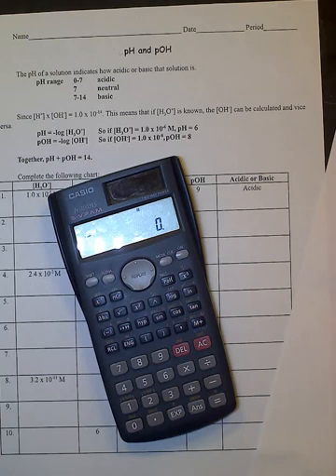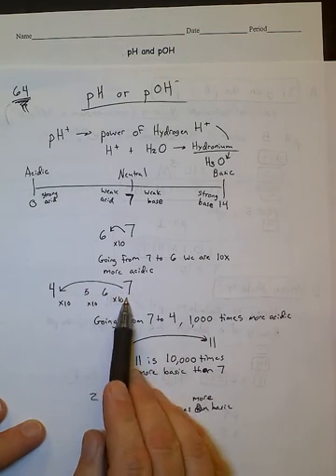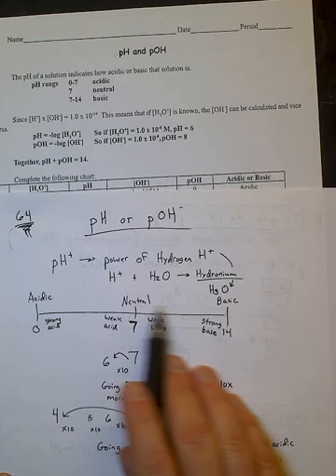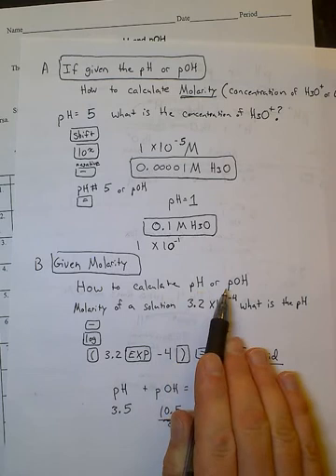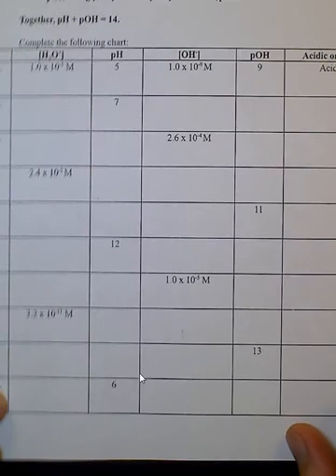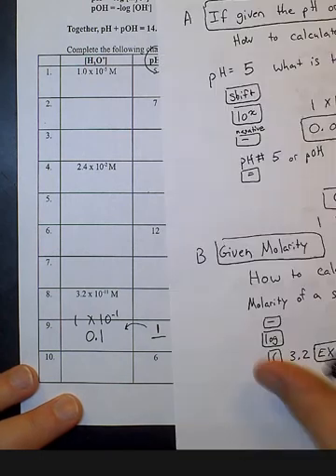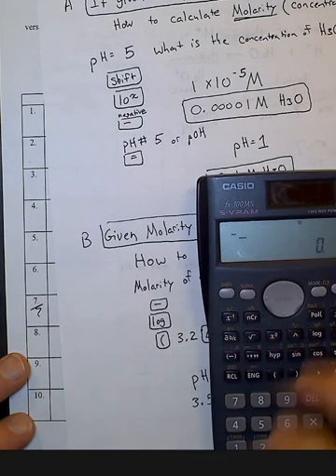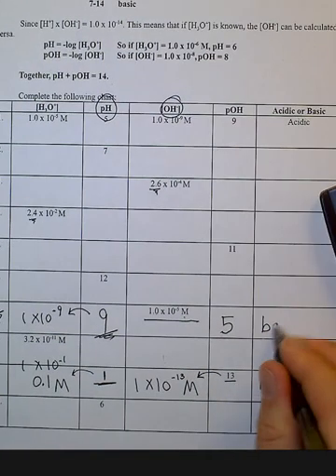pH and pOH notes and problems